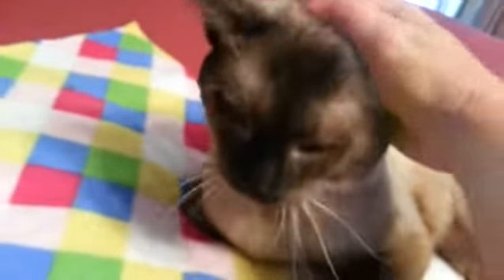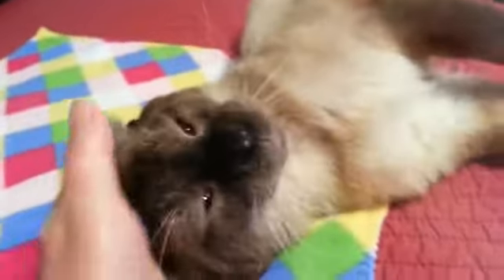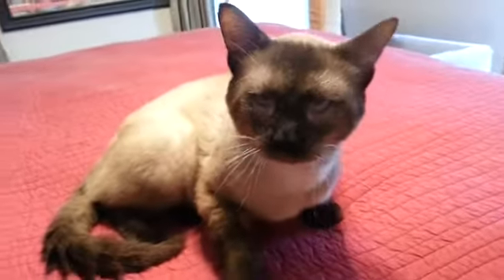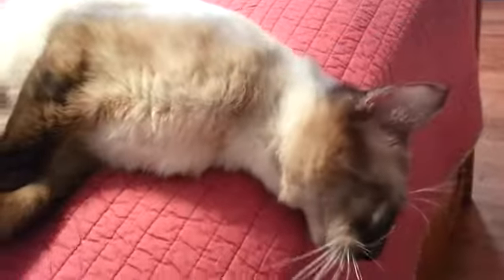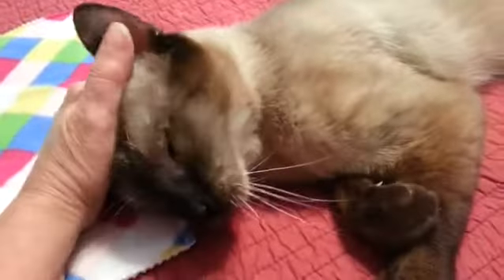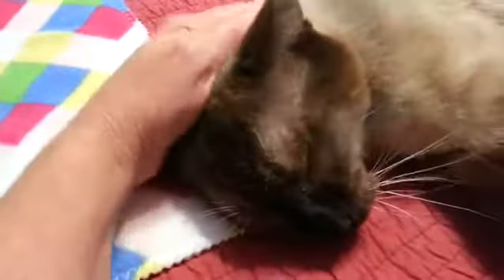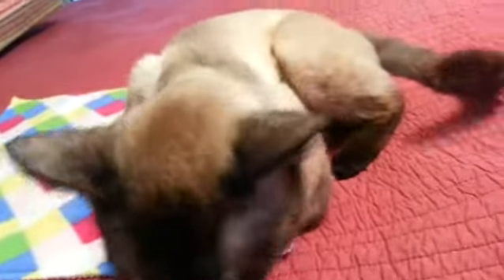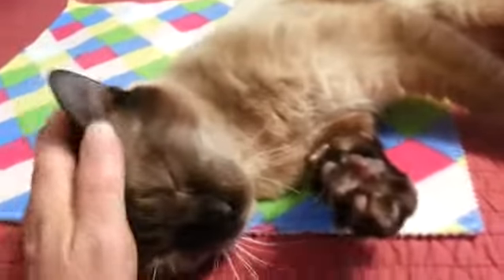Higgins1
Meet Higgins. Find out how you can adopt him by visiting va.siameserescue.org.